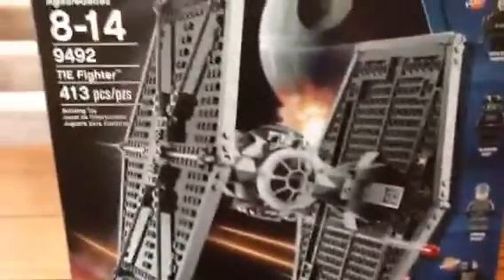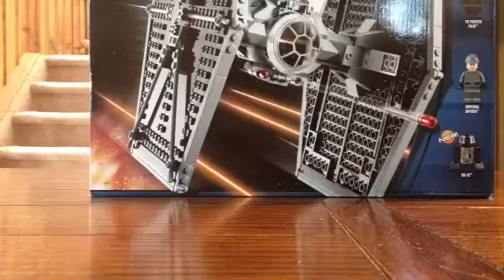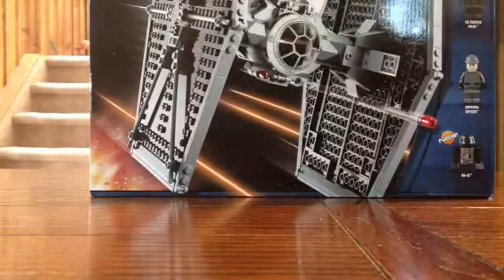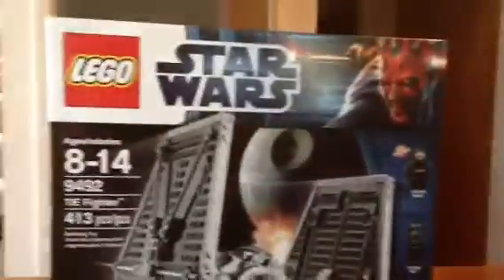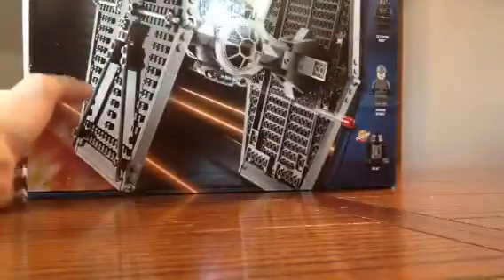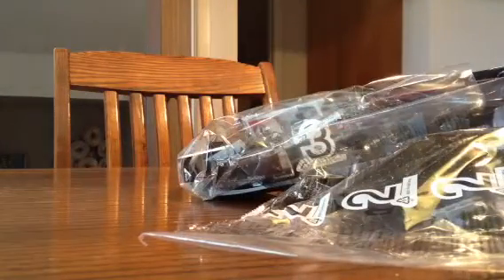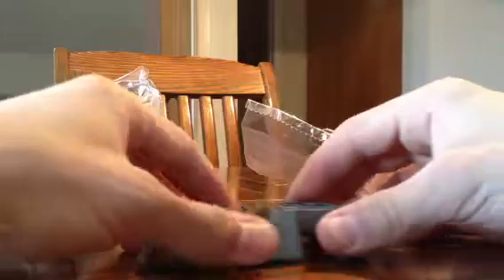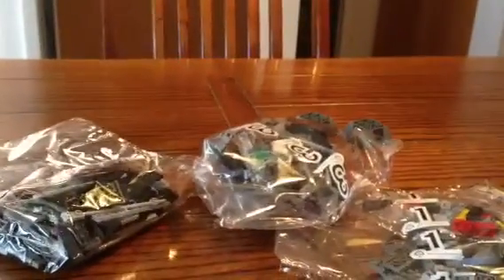Lego 9492 Tie Fighter